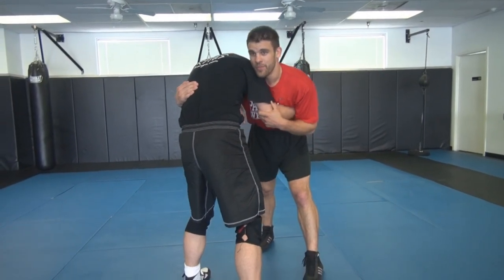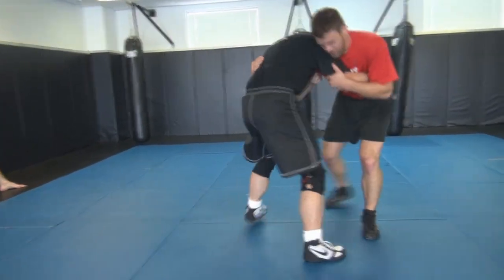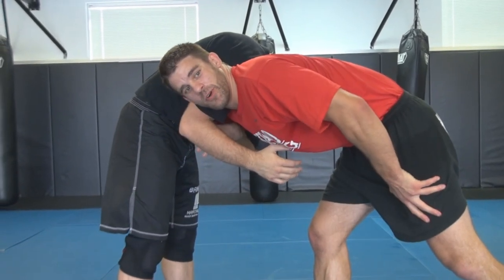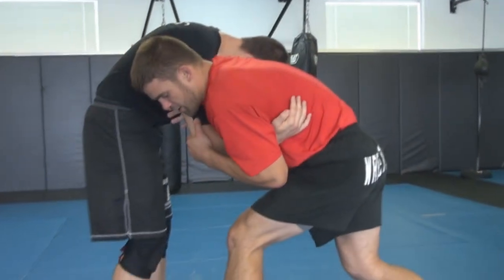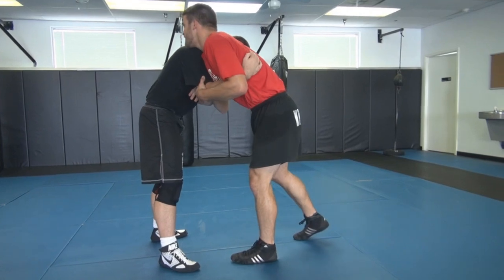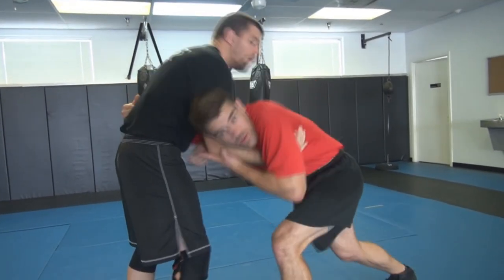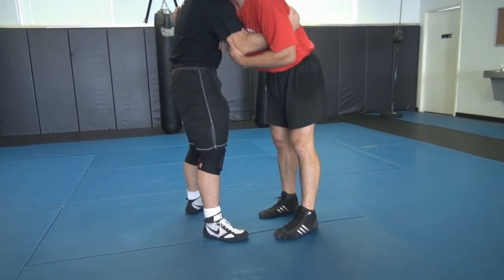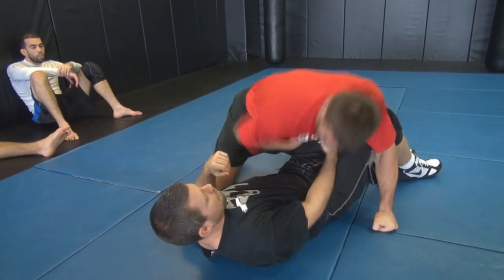How To Double Leg From The Clinch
- Jon Trenge's Clinch Domination Wrestling Takedown System is a highly detailed instructional DVD set on attacking from the clinch. Jon is a 3x NCAA All American wrestler and a fantastic teacher. He really knows how to break down the moves and explain the finer points. Click the link above for ordering details.